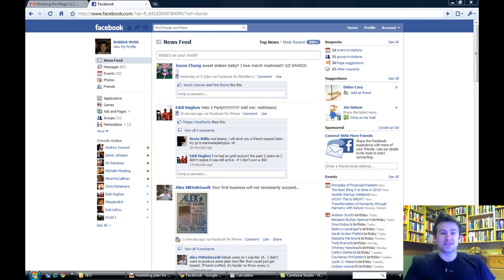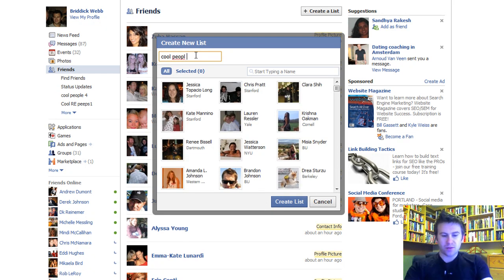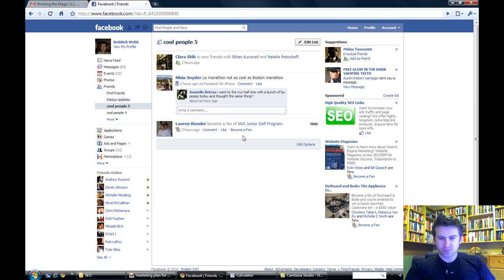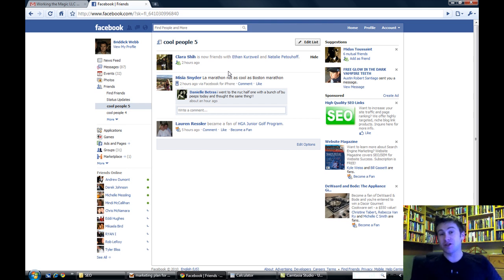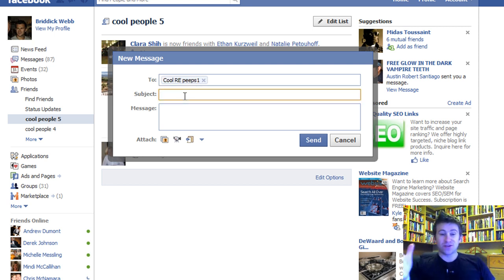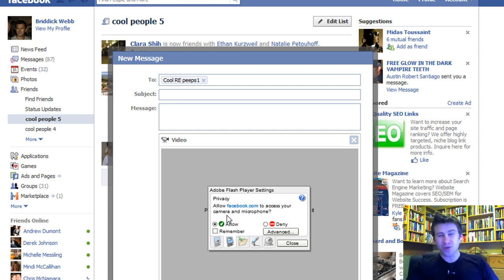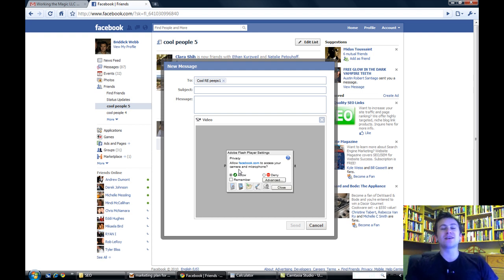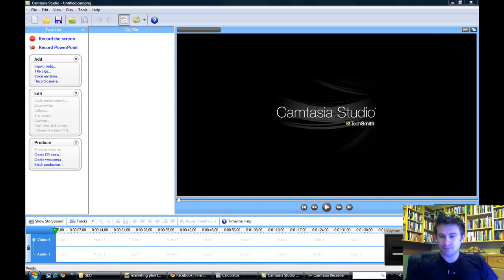Sending Video Messages on Facebook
To get the best SEO and Web development Services for Real Estate go